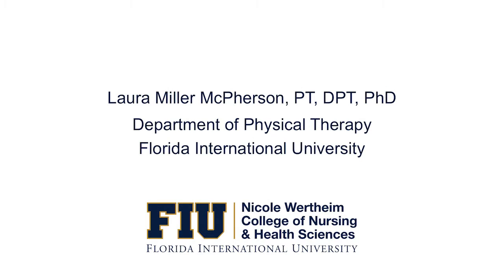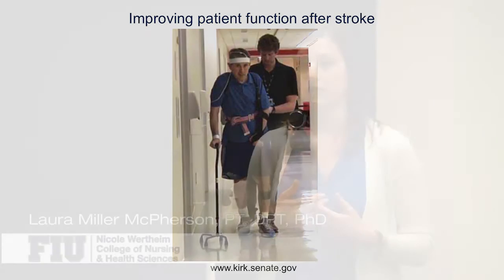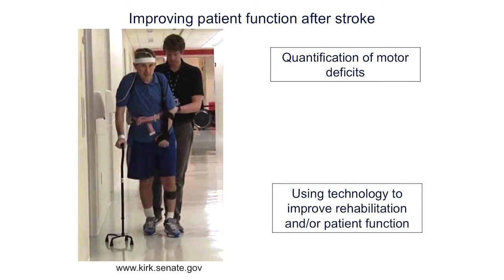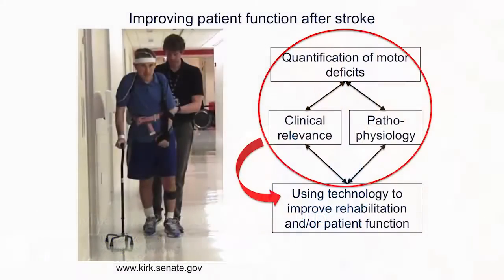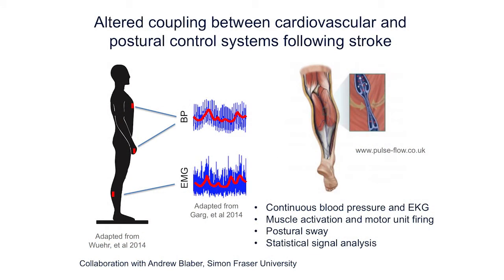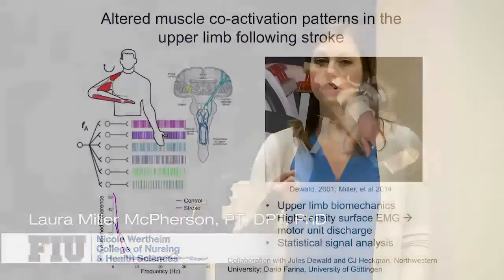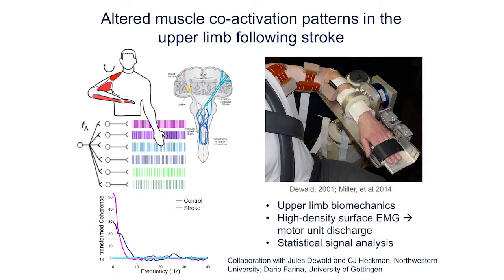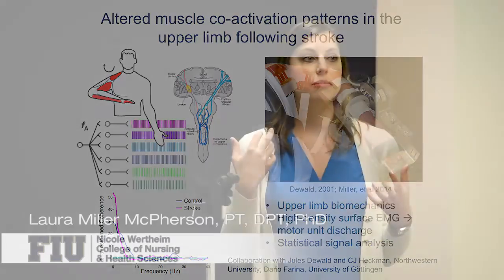Dr. Laura McPherson Lecture